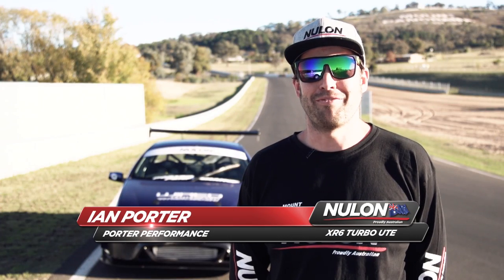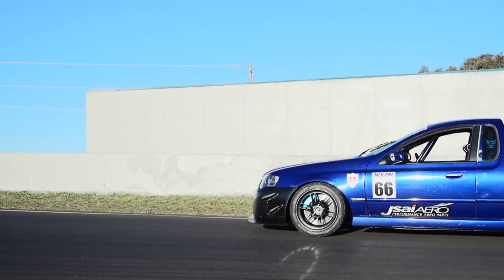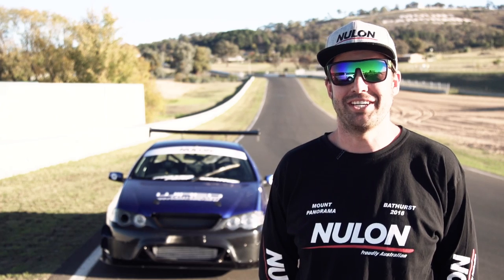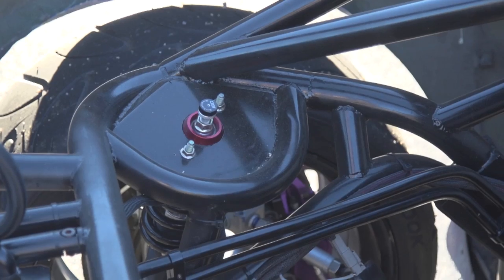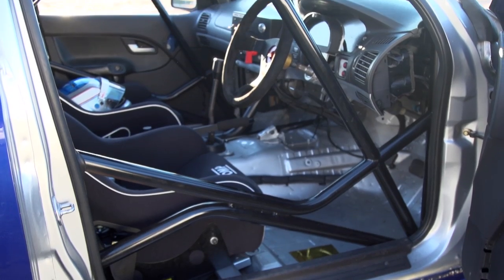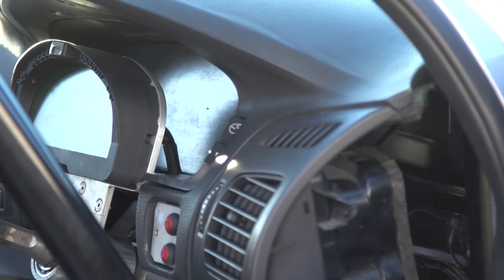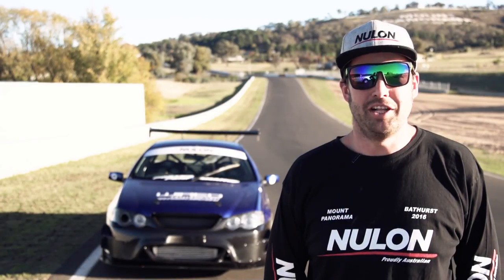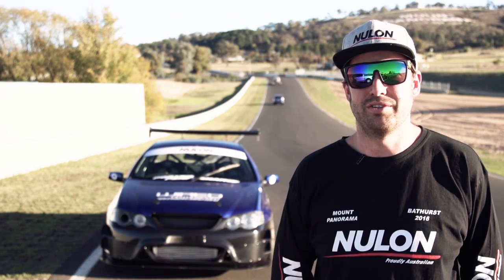Time Attack Ford XR6 Turbo Ute with 300ZX rear end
While at Round 2 of the Nulon Nationals at Bathurst, we checked out Ian Porter's new XR6 Turbo Ute. Not your normal choice for circuit racing and time attack, the guys at Impossible Fabrications installed a Nissan 300ZX IRS rear end for improved traction and better handling!